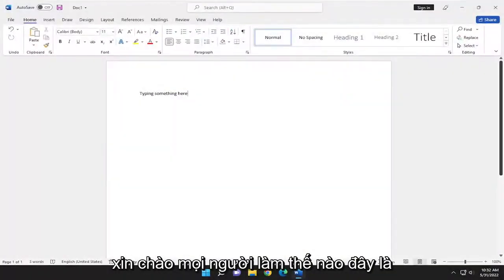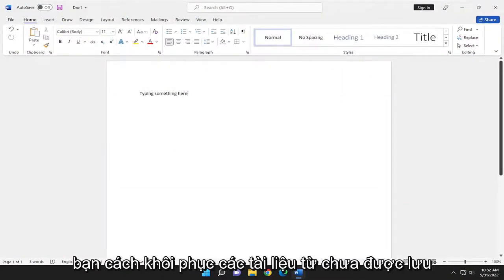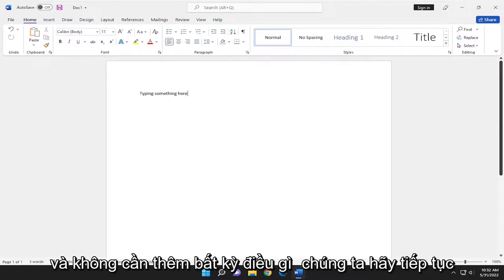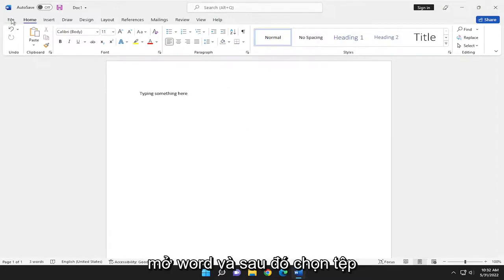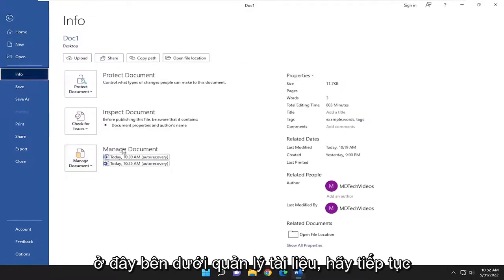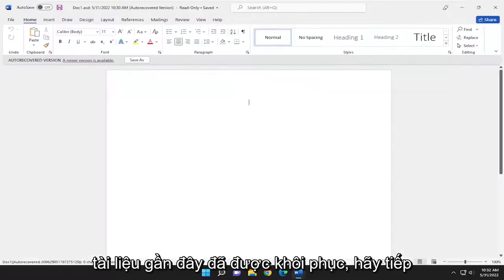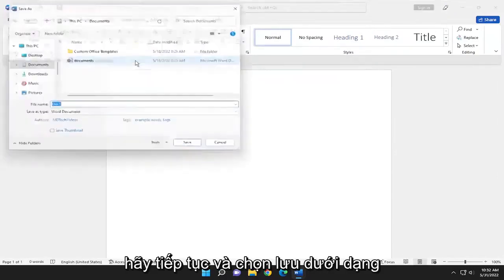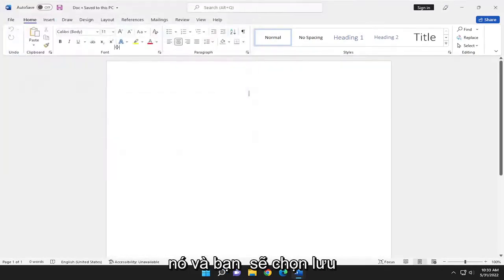Cách lấy lại file Word chưa lưu, bị lưu đè nhanh chóng đơn giản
Cách khôi phục tài liệu Word đã lưu/đã xóa tự động [Hướng dẫn]

Định dạng tài liệu Microsoft Word cực kỳ phổ biến và được nhiều người dùng coi là tiêu chuẩn thực tế. Nhiều yêu cầu tài liệu bao gồm lời nhắc gửi tác phẩm dưới dạng tệp DOC hoặc DOCX Microsoft Word. Việc không thể tạo tài liệu ở định dạng này chắc chắn có thể cản trở khả năng hoàn thành công việc của bạn.

Có một số tính năng của Microsoft Word giúp nó hữu ích hơn trong một số tình huống cộng tác nhất định và một số người dùng thấy dễ làm việc hơn Pages. Bạn cũng có thể có các tệp Word trên máy Mac nếu bạn là người dùng Office 365.

Các vấn đề được giải quyết trong hướng dẫn này:
cách khôi phục tài liệu word chưa lưu
khôi phục tài liệu word chưa lưu trên mac
bạn có thể khôi phục các tài liệu từ chưa được lưu không
làm cách nào để khôi phục tài liệu từ chưa lưu
khôi phục tài liệu từ chưa lưu
khôi phục tài liệu word chưa lưu
khôi phục tài liệu từ chưa lưu sau khi khởi động lại
khôi phục tài liệu từ chưa lưu sau khi nhấp vào không lưu
khôi phục tài liệu từ chưa lưu từ autorecovery
khôi phục tài liệu word chưa lưu trong win 10
khôi phục các thay đổi chưa được lưu đối với tài liệu từ

Hướng dẫn này sẽ áp dụng cho Microsoft Word 2021, 2019, 2013 và 2010 cho cả thiết bị Windows (như Dell, HP, Lenovo, Samsung, Toshiba, Acer, Asus) và macOS (MacBook Air, MacBook Pro, MacBook Mini).